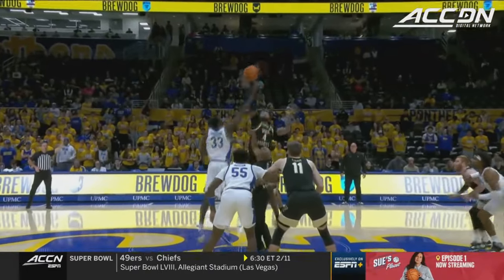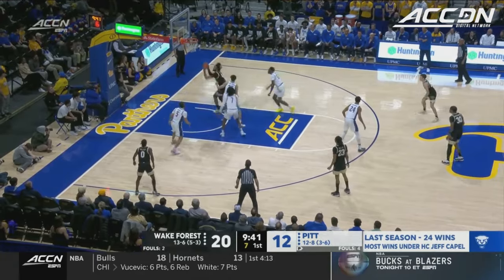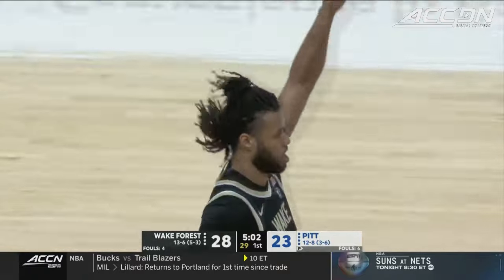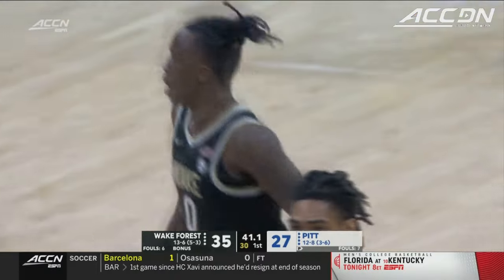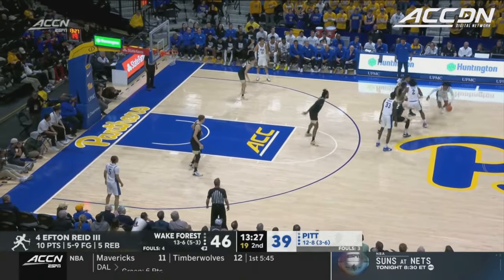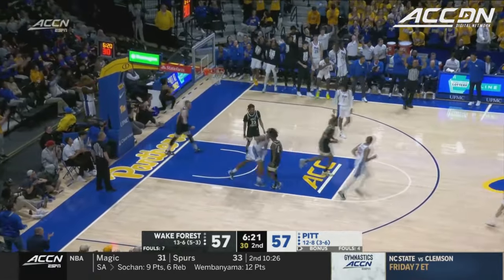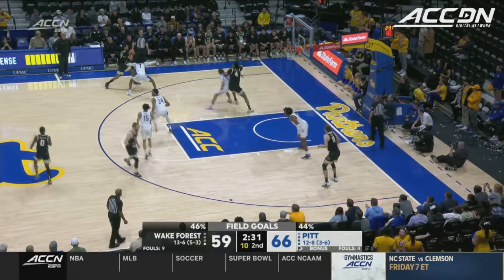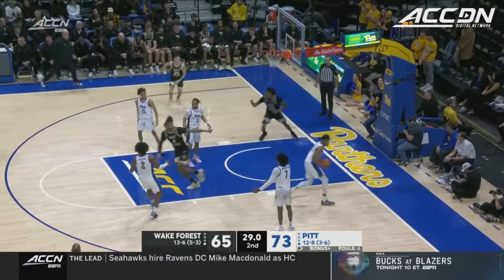Wake Forest vs. Pitt Game Highlights | 2023-24 ACC Men’s Basketball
The Panthers got their first conference home win of the season, defeating the Demon Deacons, 77-72. Pitt trailed by 12 a minute into the second half, they cut the lead to two with 8:30 left in the game and then went on a 20-10 run to pull away. Carlton Carrington and Ishmael Leggett each scored career-highs for Pitt. Carrington scored a game-high 24 points, grabbed five rebounds, and dished out four assists. Leggett scored 22 points off the bench and had five rebounds and three steals. Blake Hinson added 17 points. For Wake Forest, Hunter Sallis led the Demon Deacons with 22 points, six rebounds, and three assists. Efton Reid had a double-double with 14 points and 10 rebounds.